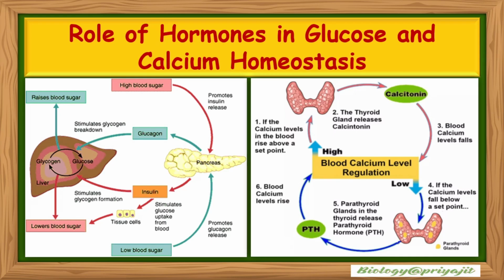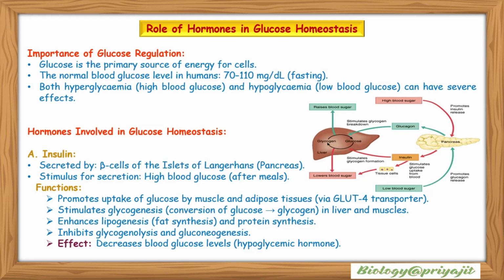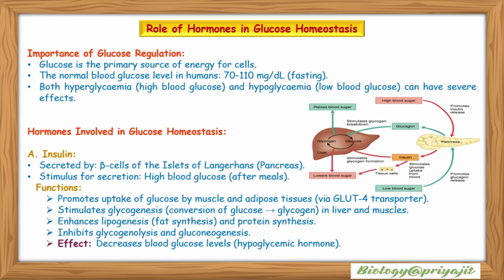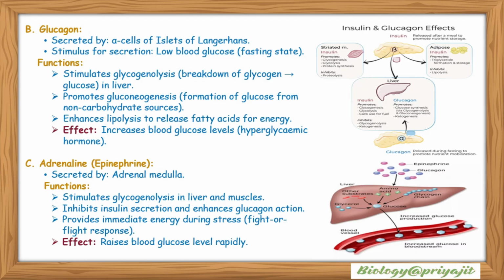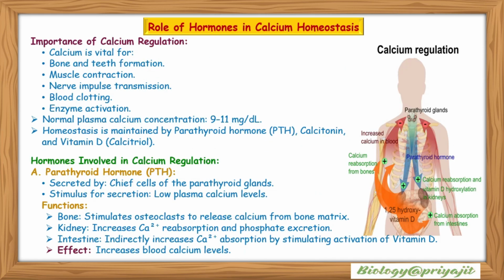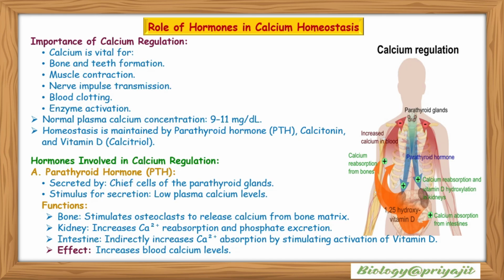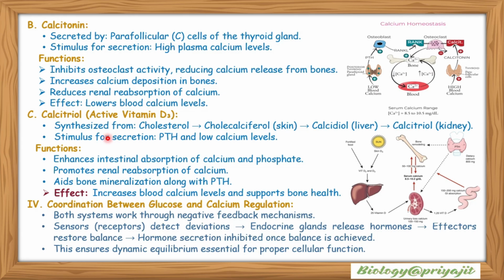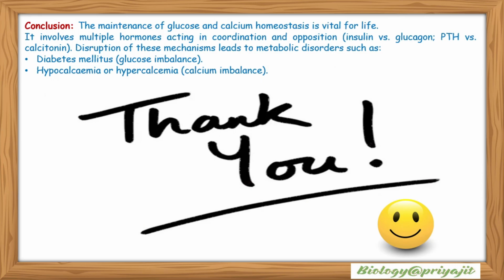Role of Hormones in Glucose and Calcium Homeostasis.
In this video, we explore the Role of Hormones in Glucose and Calcium Homeostasis — two vital processes that maintain our body’s internal stability. Learn how key hormones like insulin, glucagon, parathyroid hormone (PTH), calcitonin, and vitamin D work together to regulate blood sugar levels, energy metabolism, and calcium balance for healthy bones and cells. This easy-to-understand explanation is ideal for undergraduate and postgraduate biology students preparing for NEET, board exams, or university courses.

Understand the coordinated actions of pancreatic and parathyroid hormones, feedback regulation, and their importance in maintaining homeostasis and overall health.